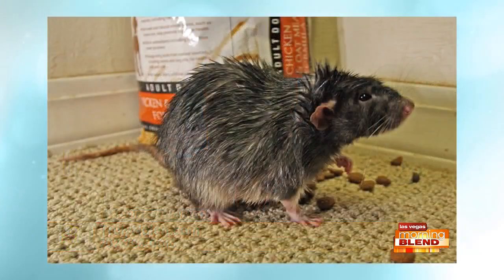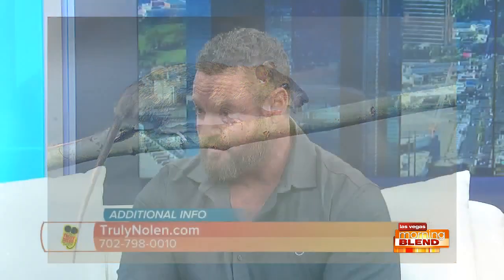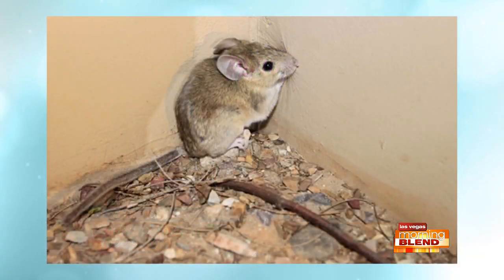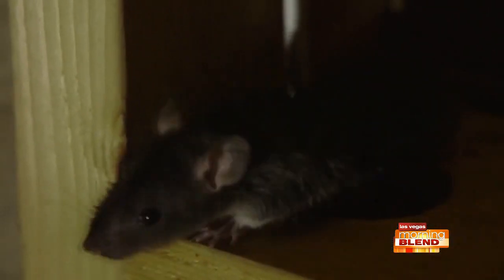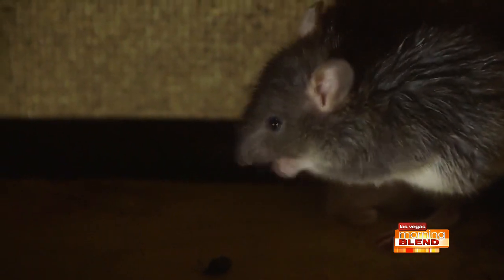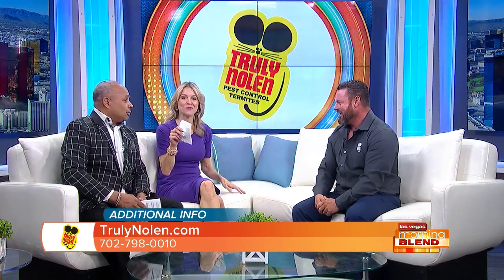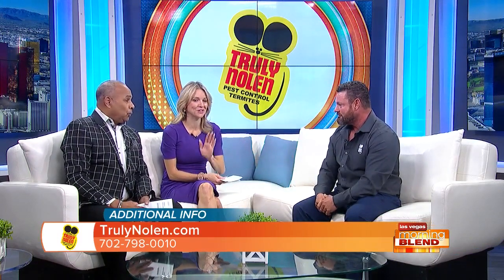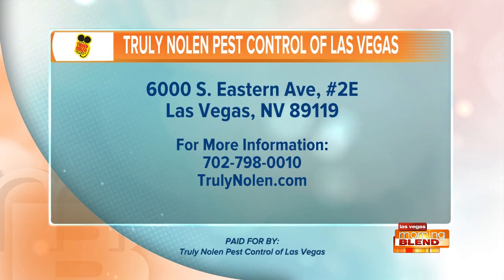Don't Let Rats Hibernate in your Home this Winter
As Fall season inches closers, rodents have remained an unwanted houseguest all across the valley. Trent English from Truly Nolen Pest Control of Las Vegas is here to explain what you can do to get rid of them.